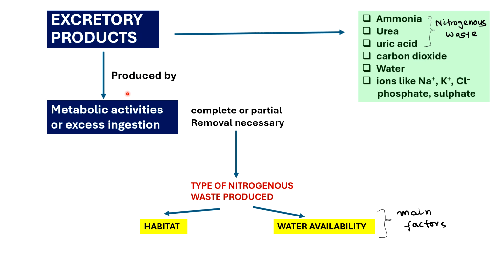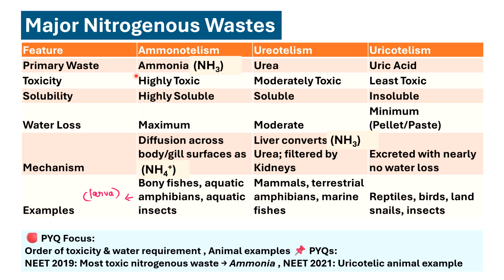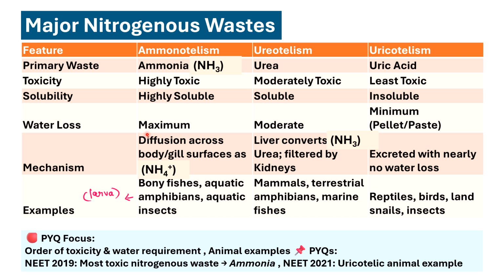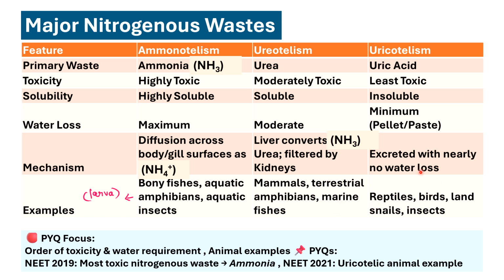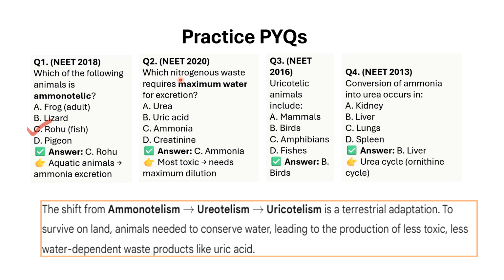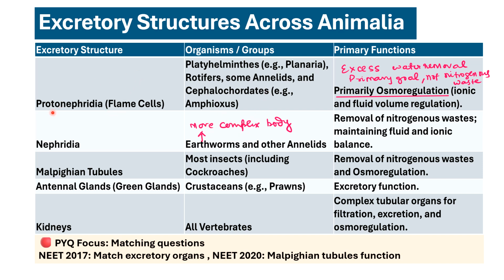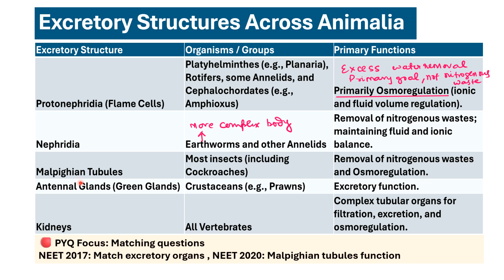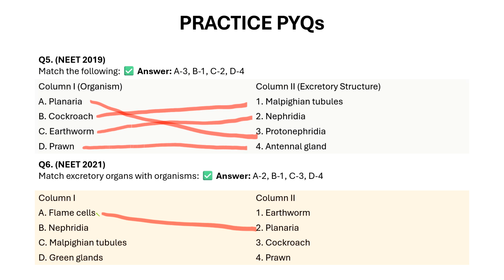Nitrogenous Wastes & Excretory Structures in 15 Minutes 🔥 | 20 NEET PYQs + One-Liners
Welcome to @KalyaniRath-BioLessons — your go-to place for fast, NCERT-based NEET Biology revision.

In this video, you’ll master one of the most frequently asked NEET topics with:

⚡ Concept clarity in 15 minutes
🔥 20 important NEET PYQs
📌 Pinned one-liners for quick revision
⚠️ Exam traps & mistakes to avoid
🧪 What You’ll Learn:
Types of nitrogenous wastes: Ammonia, Urea, Uric acid
Ammonotelic, Ureotelic & Uricotelic organisms
Excretory structures across animal kingdom:
Flame cells (Planaria)
Nephridia (Earthworm)
Malpighian tubules (Cockroach)
Green glands (Prawn)
🐟 Fish excrete ammonia through gills (diffusion)
PYQ-based tricks for solving questions faster
🎯 Why This Video Matters:

This topic is high-yield in NEET and often asked as:

MCQs on nitrogenous waste types
Match-the-following (organs & organisms)
Conceptual questions on function

👉 Perfect for:

Last-day revision
Quick concept building
PYQ practice
📌 Pinned Comment Includes:

✔ Important one-liners
✔ 20 NEET PYQs for practice